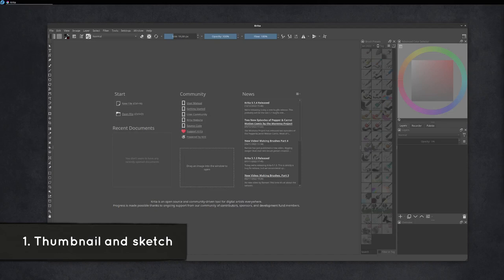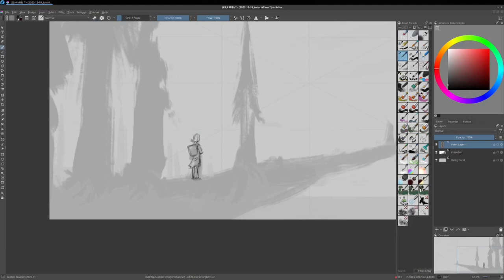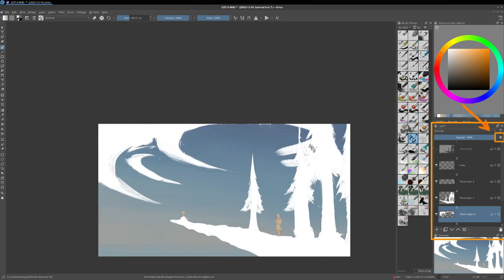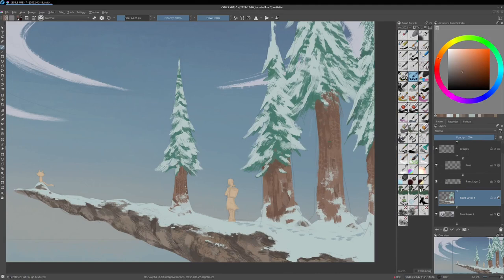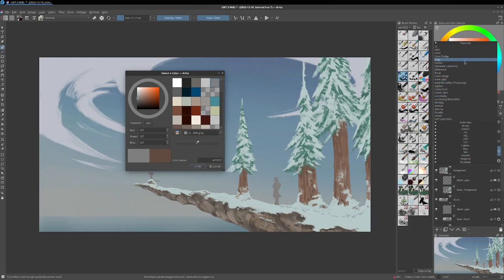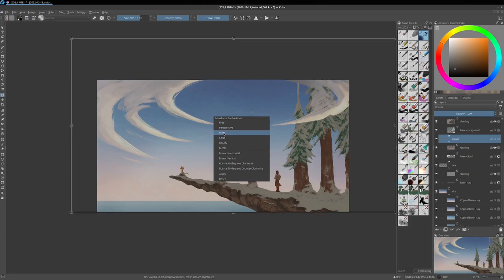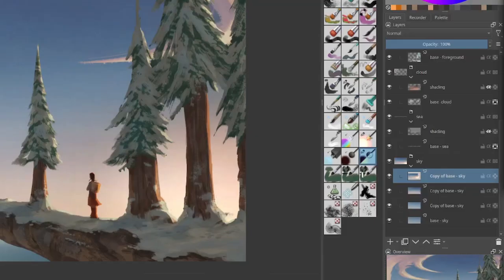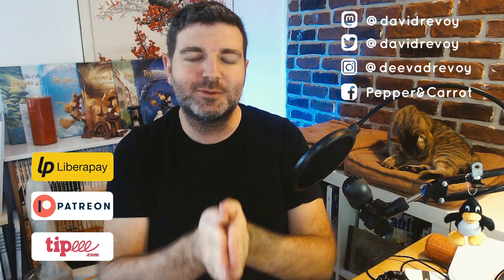Overview of my Krita Digital Painting Workflow − end 2022 (commented tutorial)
These steps make it easier to make my Digital Painting at the end of 2022, and you'll see many of my artworks with a similar process: a large sketch or storyboard, then a thin temporary line-art, then a silhouette on multi layer, then a color flat, a shading and to finish with a paint-over and post-effect. This is a tutorial doesn't dive into the details, but keeps an overview of the workflow, the goal is to give an idea of the full path and to give tips on the way. I hope showing my recipe will inspire you to start a drawing to test something you'll find interesting and find your own path.

**Timeline:**
- 00:19 Thumbnail (or Sketch)
- 00:57 Drawing
- 01:41 Silhouettes
- 02:26 Color Flat
- 03:31 Shading
- 05:46 Paint-over and post effects

Edited with Kdenlive 21.04 appimage on Fedora 37 KDE